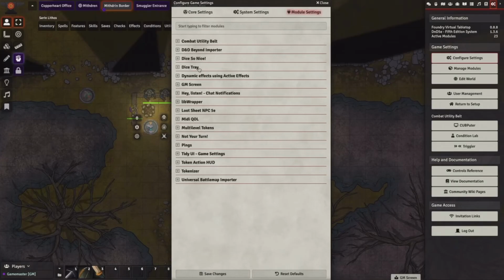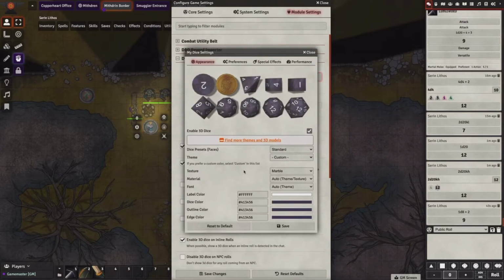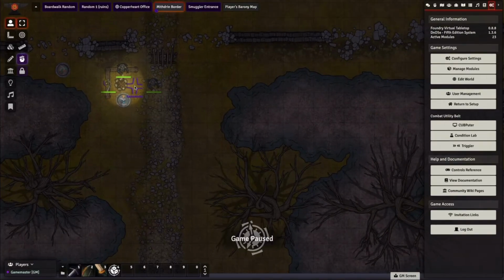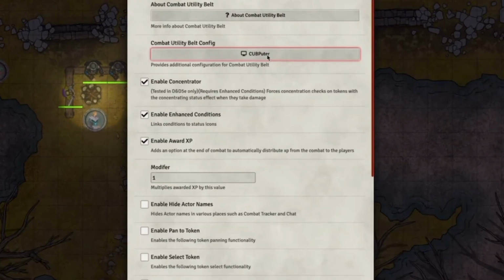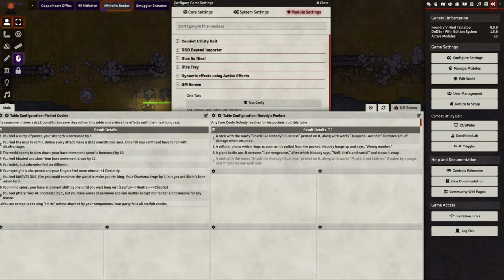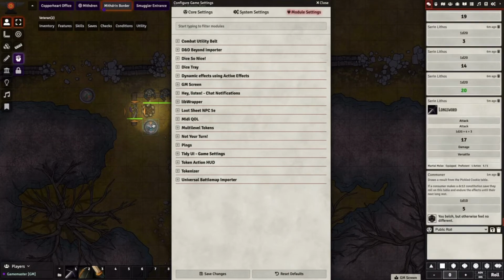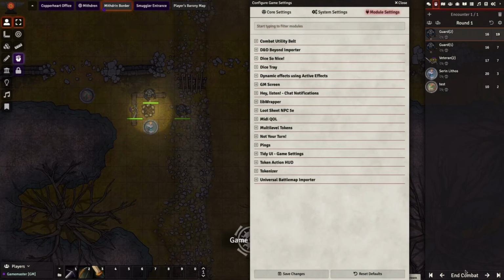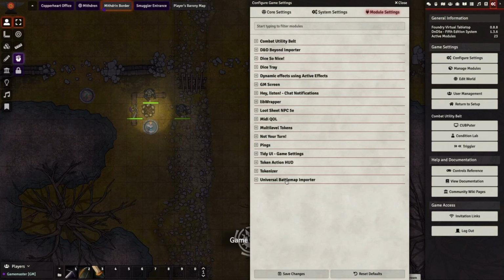Favorite FoundryVTT Modules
#Yup, the audio is terrible. I’ll revisit this topic soon##

FoundryVTT is a very nice virtual tabletop on its own, but when it's extended with some of the many modules that are out for the program it helps speed up many of the more time-consuming elements with which VTT's sometimes are bogged down.

Modules Covered

0:21 Dice Tray
1:33 Dice So Nice
3:18 Pings
3:53 Token Action HUD
 5:15 Combat Utility Belt
6:40 GM Screen
7:43 Midi QOL
9.12 Not Your Turn
10:27 Laptop Form Fix
10:45 Tidy UI Settings